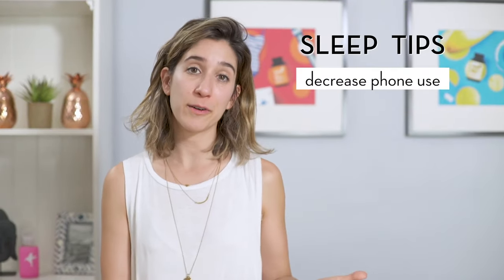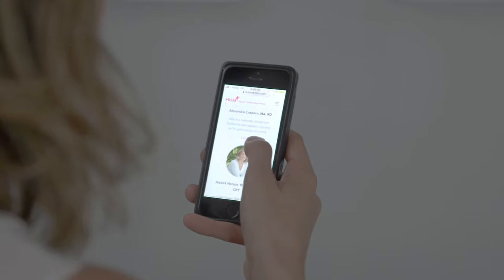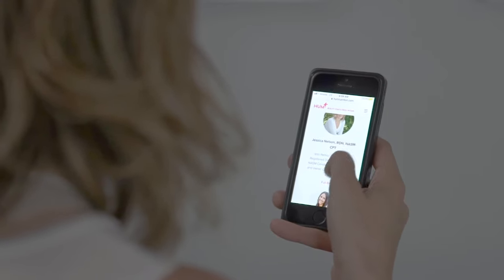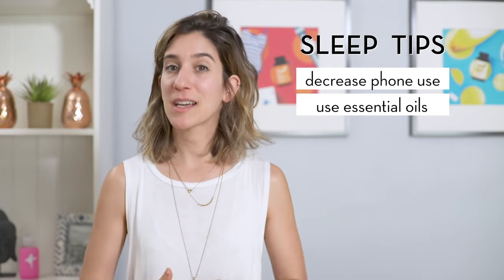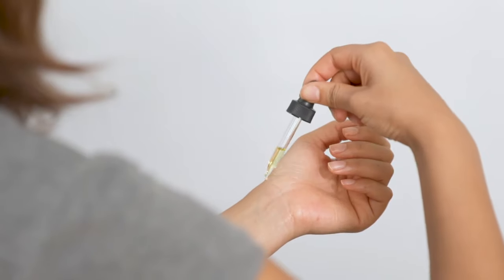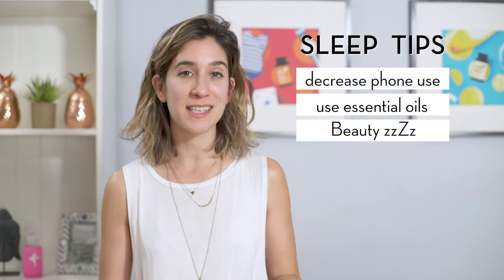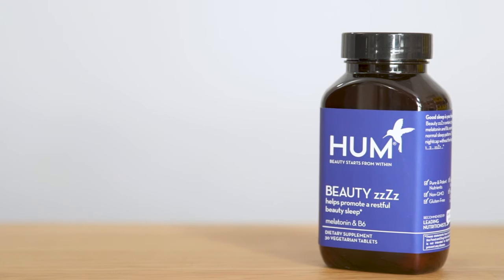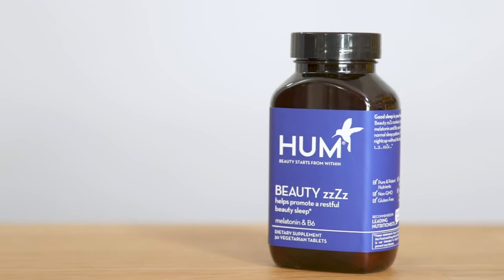3 Tips For Better Sleep | HUM Tips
Get a better night sleep with these 3 simple tips!

To get started with your own personalized vitamin subscription, take our 3-minute quiz for your recommendations: